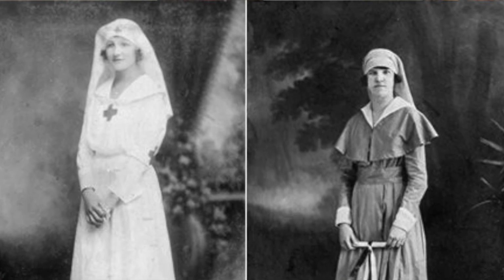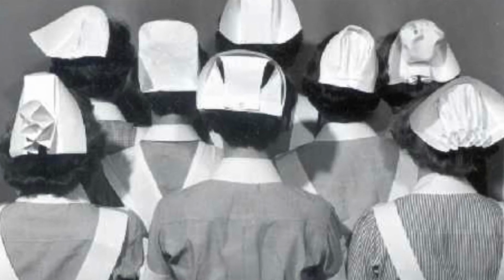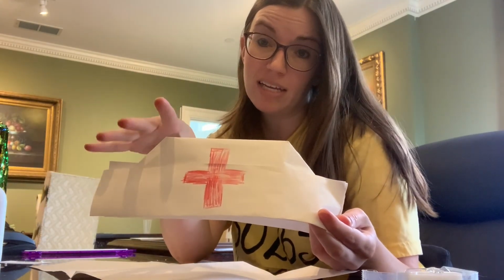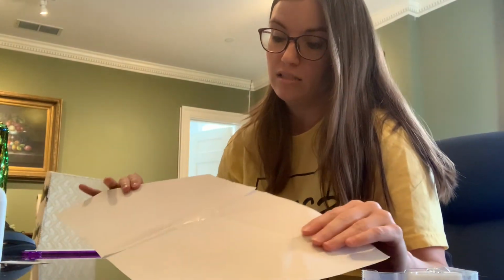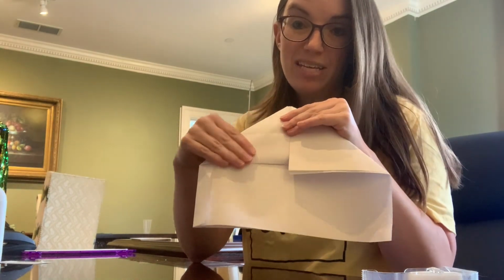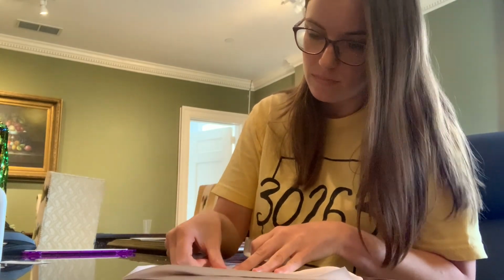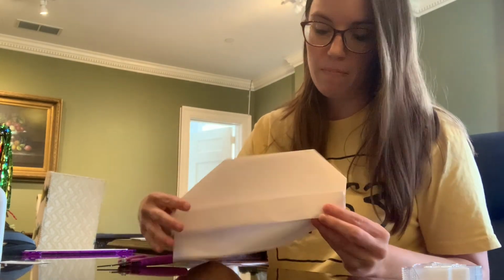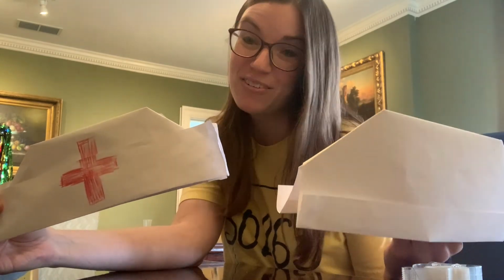Living History (May 8, 2020): Nurses Appreciation Week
Thank you, Nurses! In honor of Nurses Appreciation Week, Director Emily demonstrates how to make a nurses cap. All you need is paper, tape, and a red crayon!